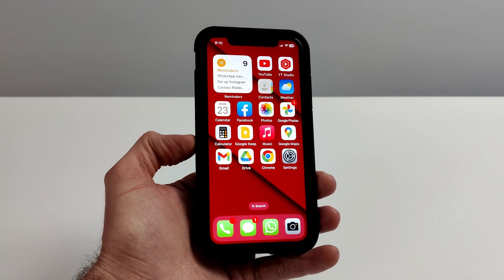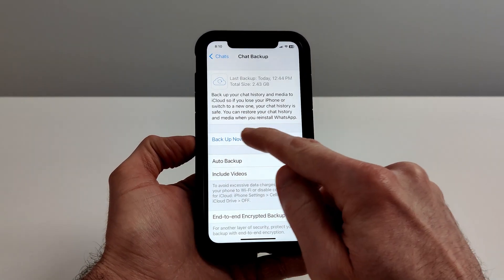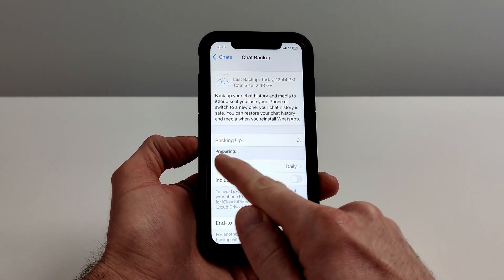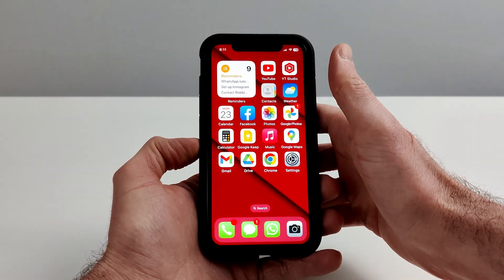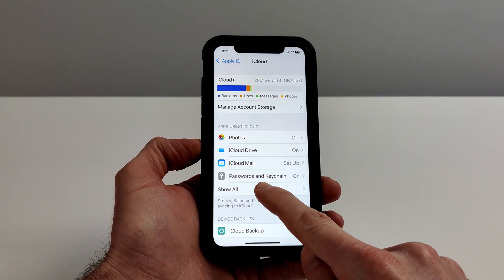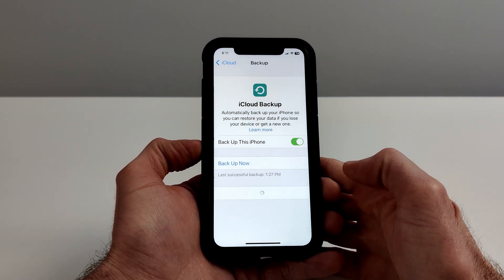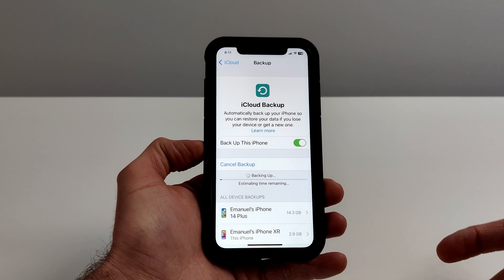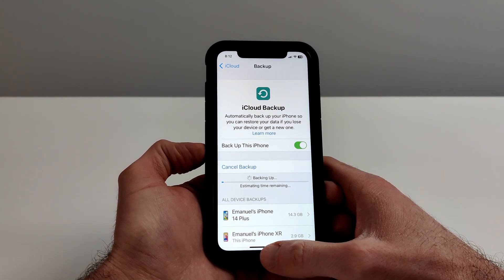How To FIX WhatsApp Backup | 2023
Are you struggling with WhatsApp Chat Backup issues in 2023? Look no further! In this video, I will show you a step-by-step guide on how to easily fix your WhatsApp Backup problems. These expert tips and tricks will have your WhatsApp Chat Backup up and running in no time. Whether you're having trouble restoring your WhatsApp Backup or just need to troubleshoot some errors, this video has got you covered. Don't let WhatsApp Backup issues ruin your day, watch my video and learn the best WhatsApp Backup fix today! Really Hope this helps someone and enjoy!